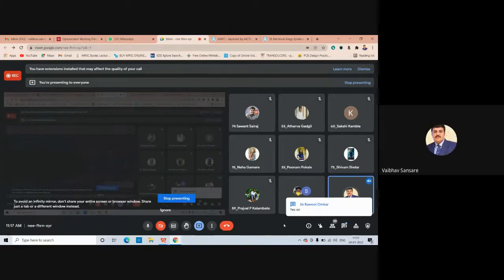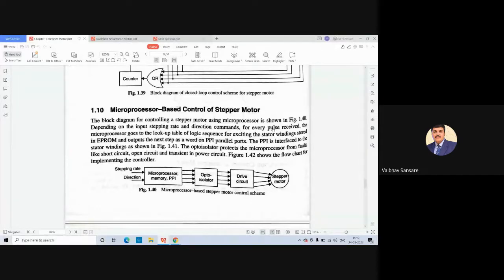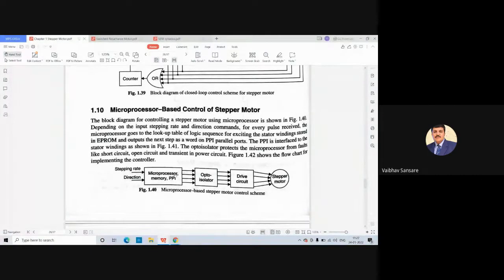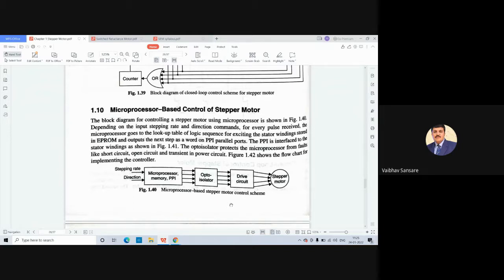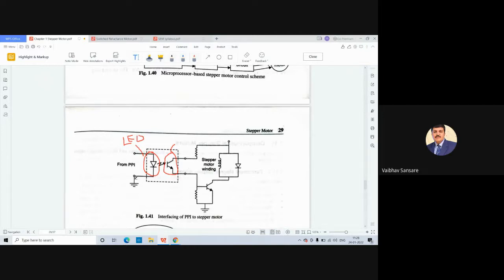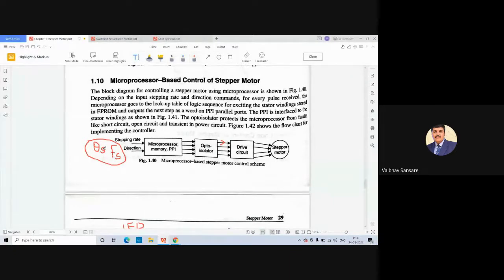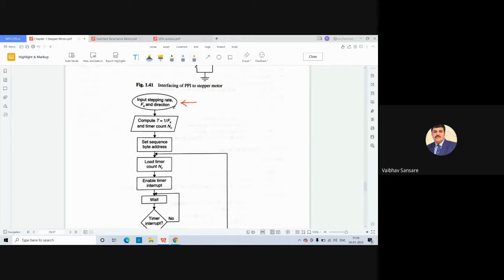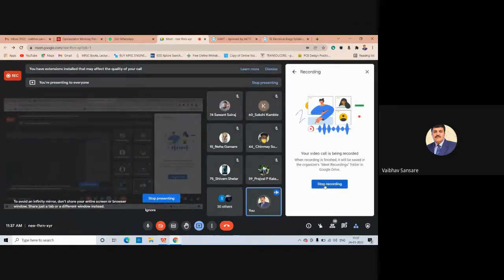Lecture 09 Microprocessor based control of stepper motor